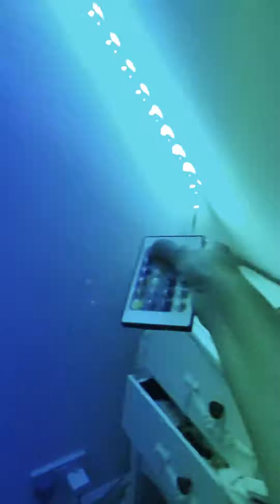Tricks For LED lights